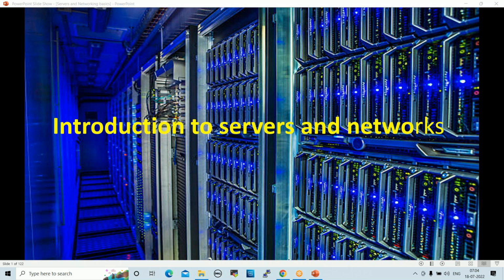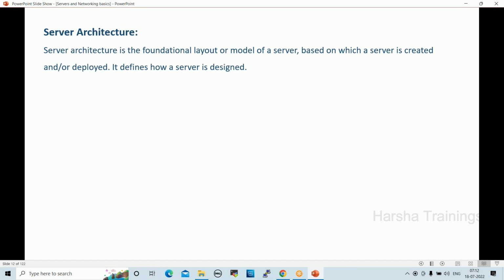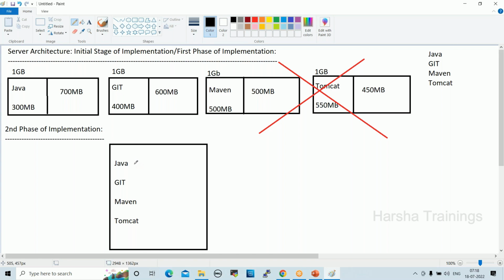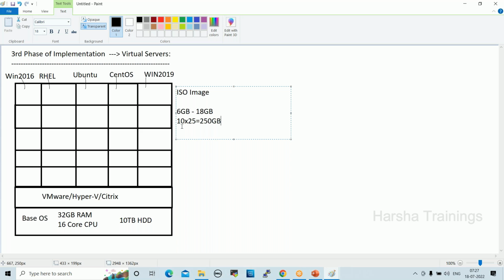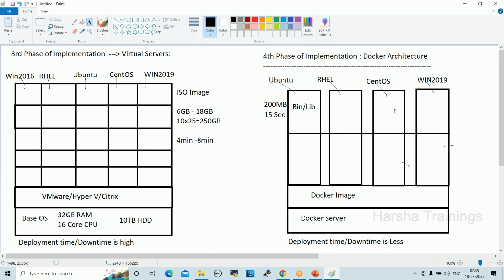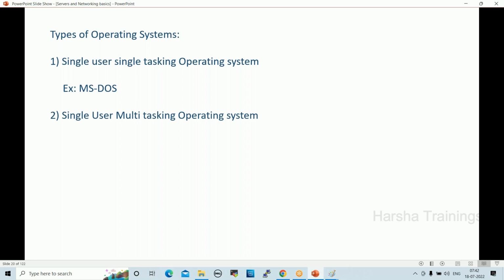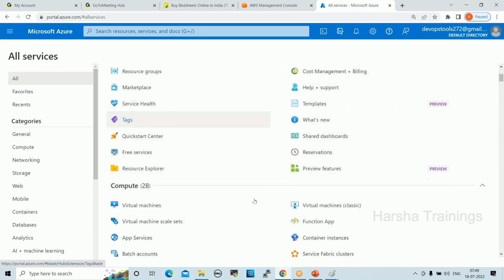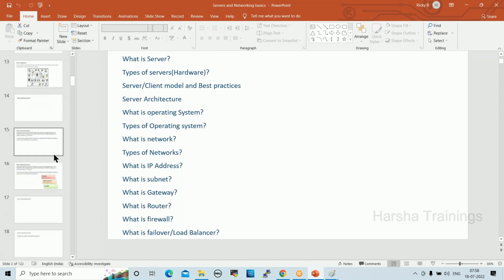What is Servers? | Types of Servers | What is Operating Systems | Types Of OS | DevOps | Class 04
In this video you are going to learn about What is Servers? | Types of Servers | What is Operating Systems | Types Of OS | DevOps | Class 04

Courses Offered:
Core&Advance java
FreshersTranings & Placement CRT
Selenium & AutomachineTesting

Regards,
Harsha Trainings,
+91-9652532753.